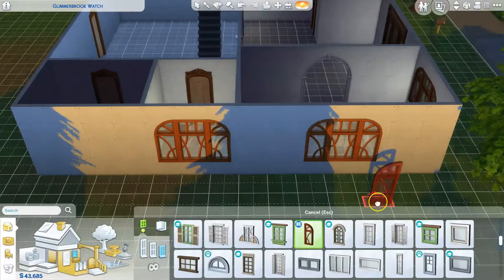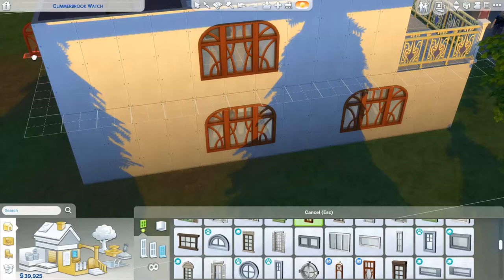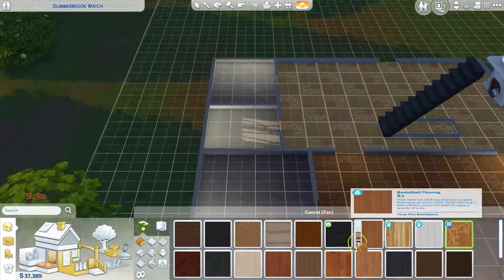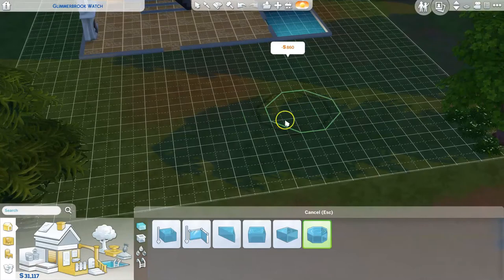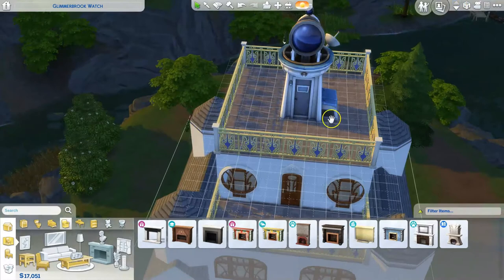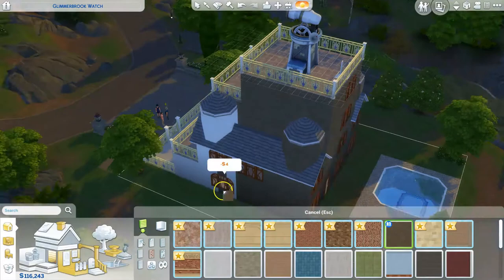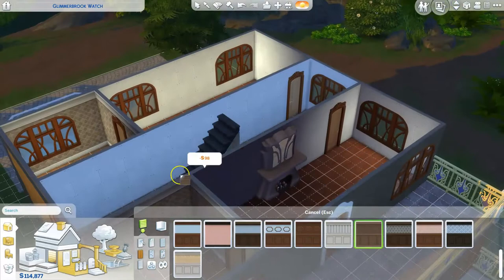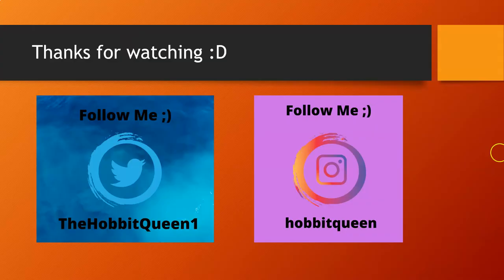Speed Build Burgham Manor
I decided to build something that sort of looks like a castle. As I mentioned on twitter I want to add to my sims family tree and history. This manor is for Contessa's and Louisa's grandfather. Stuart Burgham who is 70 and has a teenage son! Sorry about the sirens in the video!

I used as much as I could from my Realm Of Magic game pack for this build. I might do a tour video of the house as well now that it is finished. I try to respond to comments and follow back.